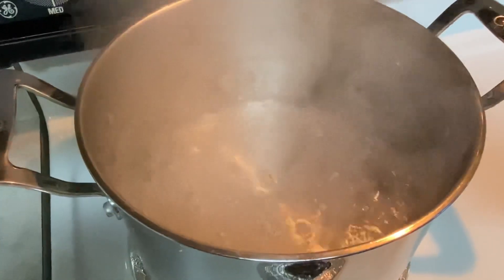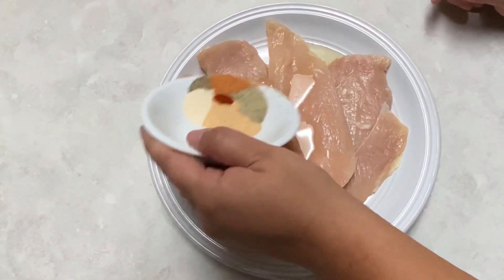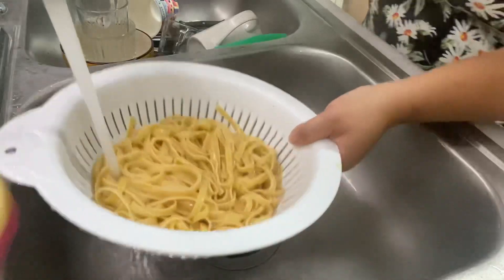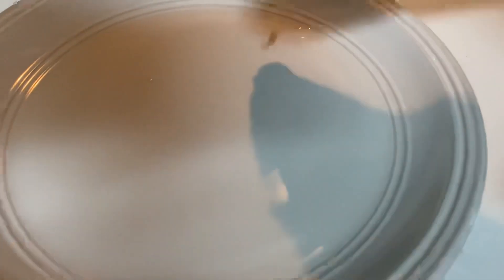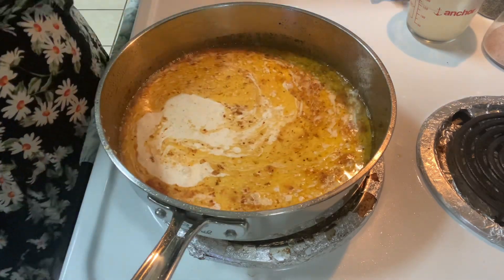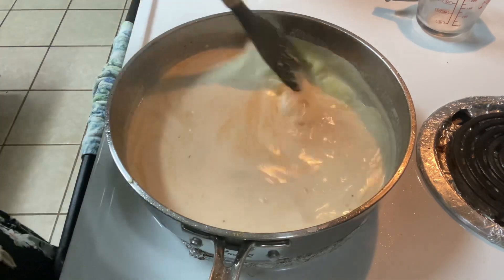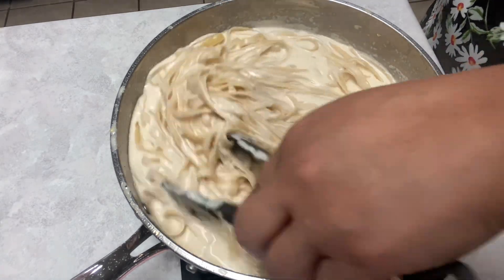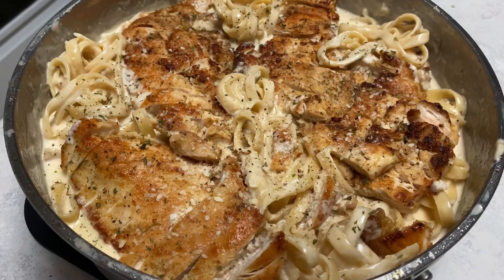Creamy Chicken Fettuccine Alfredo. Your whole family will love this one!!!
Chicken Fettuccine Alfredo

This homemade sauce is so creamy!!! Better than some restaurants!! At least that is what my family says. Top this with sauteed chicken breast and you've got yourself a restaurant-worthy meal!

Author: Yesenia Montoya

Ingredients:
2 large chicken breasts
1 tsp seasoned salt
1 tsp greek all-purpose seasoning
1 tsp onion powder
1 tsp garlic powder
1/2 tsp paprika
1/4 tsp black pepper
1 tbsp olive oil
12 oz fettuccine noodles
4 cloves minced garlic
8 tbsp of butter
2 cups heavy whipping cream
1 cup grated parmesan cheese
salt pepper to taste
parsley and parmesan cheese for garnish

1. Add water to a large pot and bring to a boil. Add a tbsp of salt and the fettuccine noodles and bring back to a boil. Cook according to package instructions. About 12 minutes for Aldente. Reserve 1/2 cup of pasta water. Drain noodles and toss them in cold water to stop the cooking process. Set aside.

2. Meanwhile, slice your chicken breast down the middle to create a total of 4 thinly sliced breasts. Add your chicken to a bowl with seasoned salt, greek all-purpose seasoning, garlic powder, onion powder, paprika, black pepper, and 1/2 tbsp of olive oil. Toss the chicken to cover with the seasonings and oil.

3. Heat a large skillet over medium-high heat. Add the other half of the olive oil and saute the chicken on one side for 5 minutes. Flip chicken and continue cooking for another 5 minutes or until golden and fully cooked. Remove chicken to a plate and keep warm.

4. Reduce the heat to medium. Add butter and garlic and saute until garlic is fragrant, 1-2 minutes. Scrap the bottom of the pan to release the browned bits. (flavor) Add the heavy cream, parmesan cheese, and reserved pasta water. Stir and bring to a simmer, for 2-3 minutes.

5. Toss in your noodles. Add salt and pepper. Bring it to a gentle simmer and remove it from heat. Let pasta sit for 5 minutes. It will thicken as it cools.

6. Slice your chicken breast and add it to your pasta. Garnish with parsley and more parmesan cheese. Enjoy!